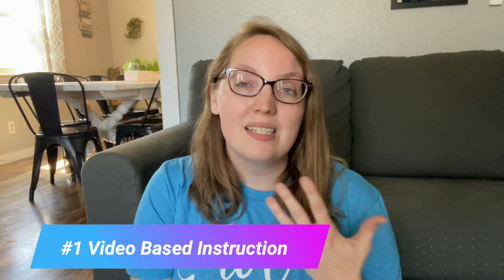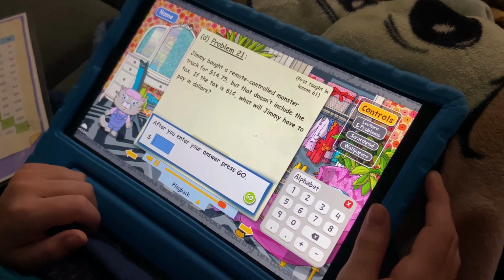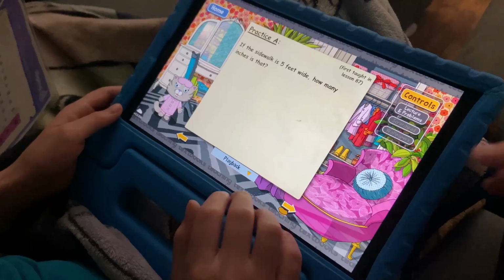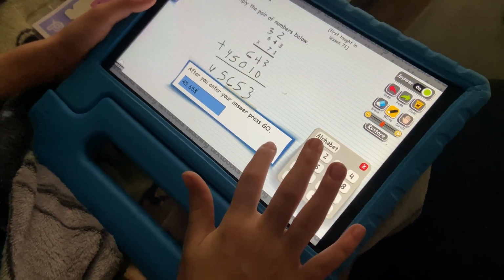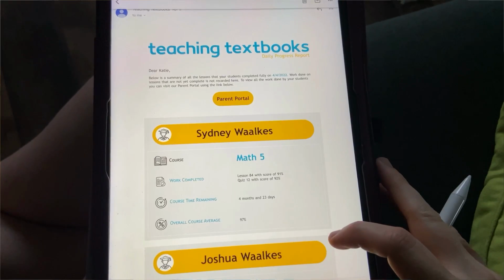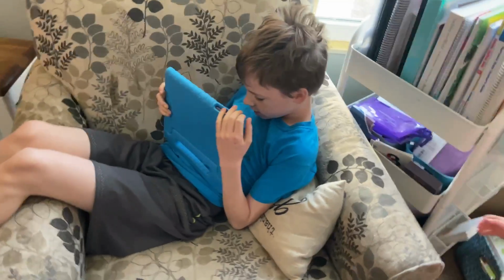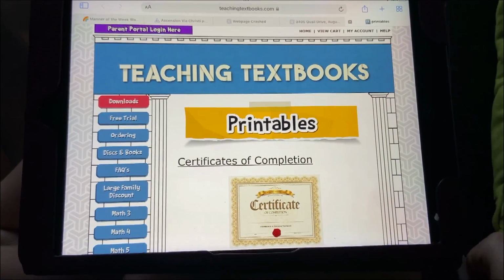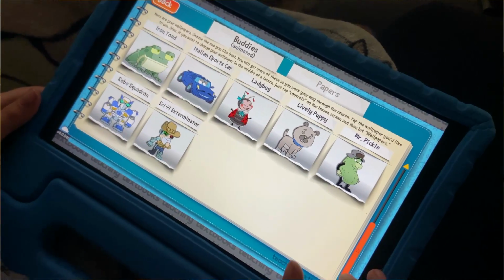Why I LOVE Teaching Textbooks For My Special Needs Students || Homeschool Math Curriculum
Today I am excited to share with you 10 reasons why I love using Teaching Textbooks with my special needs students. It really offers so many features that make it special needs friendly.